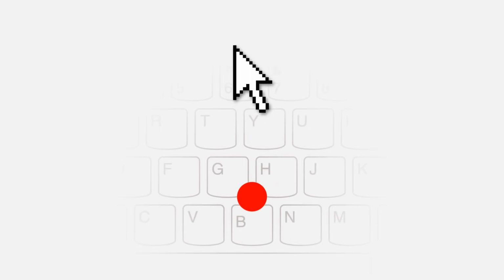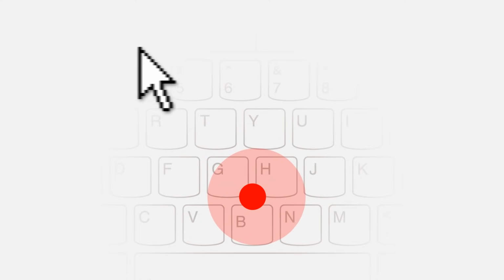The ThinkPad TrackPoint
For 25 years the TrackPoint has been one of the most recognizable features of ThinkPad. The quintessential “mouse on the keyboard” eliminates unnecessary motion between typing and navigating. Learn about its history and how to use it.